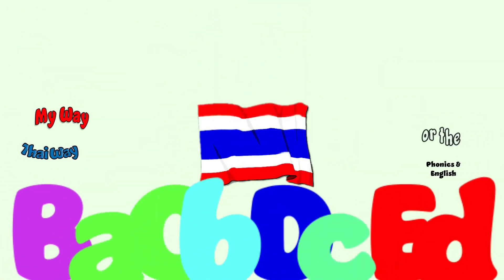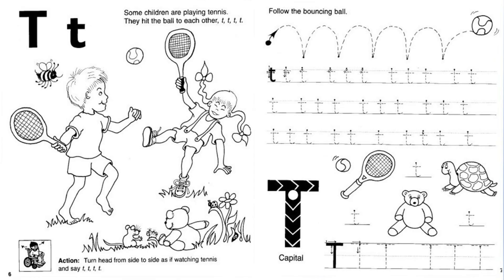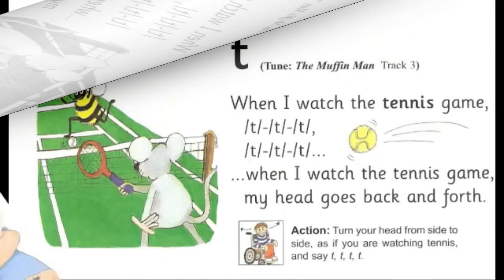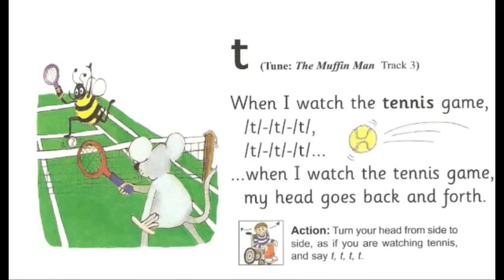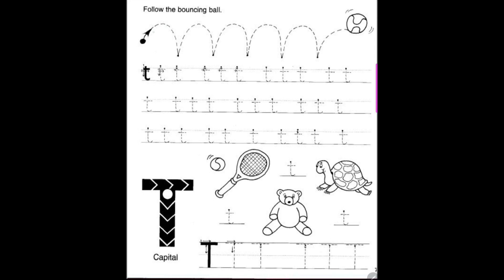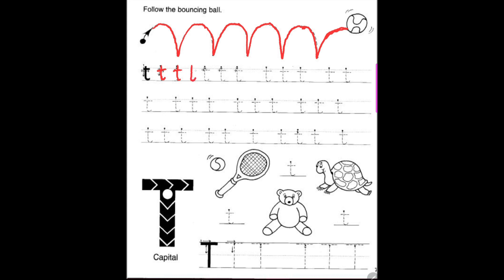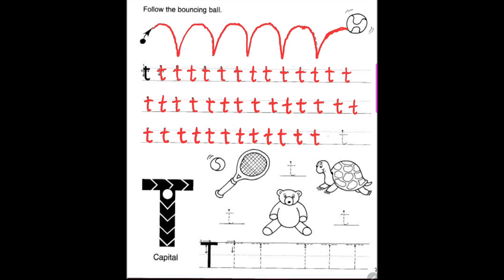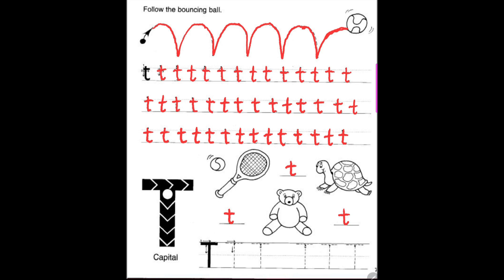Jolly Phonics | Workbook 1 | Pages 6 & 7 - Letter Tt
See below for useful links with videos for the Letter Tt.

Book Information:
Jolly Phonics Workbook 1
ISBN: 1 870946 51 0
Sue Lloyd and Sara Wernham
Illustrated by Lib Stephen